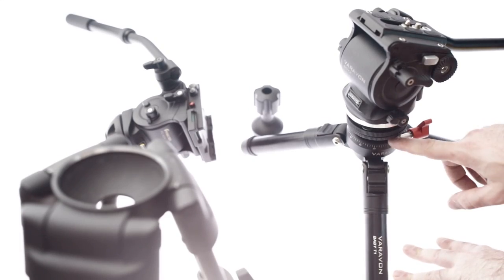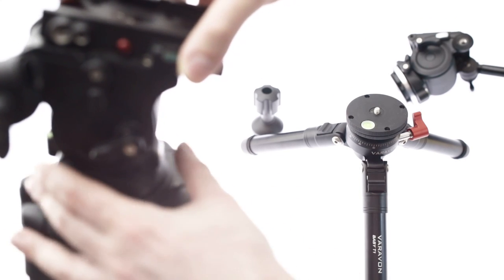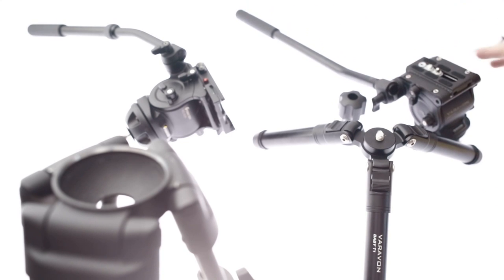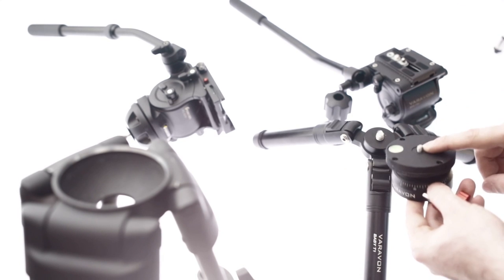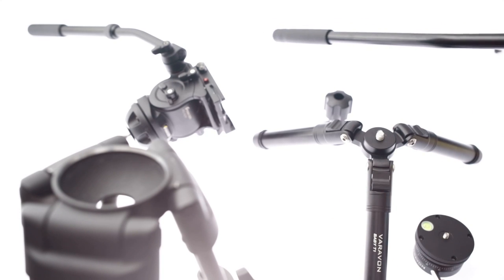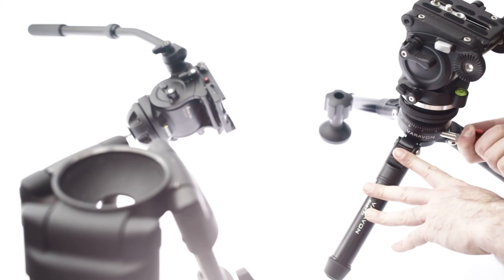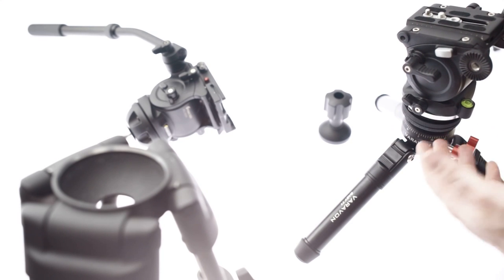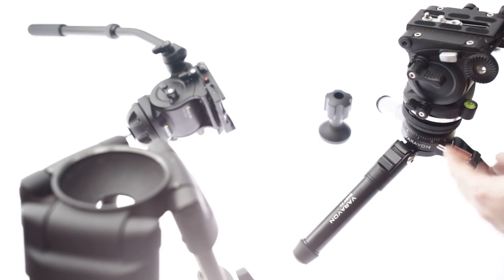Varavon's leveling base - A super tough bowl-mount alternative - Low Ball review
A review of Varavon's superb 'Low Ball' leveling base, which is a great way to level out your shots while on a more compact tripod or any other system that has a flat base, like a 'hi hat' mini tripod or a slider.